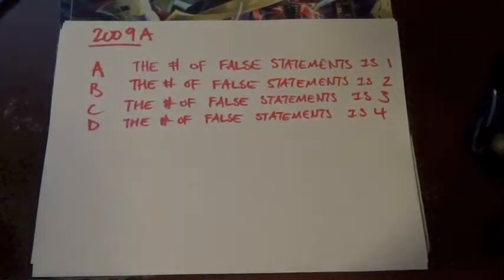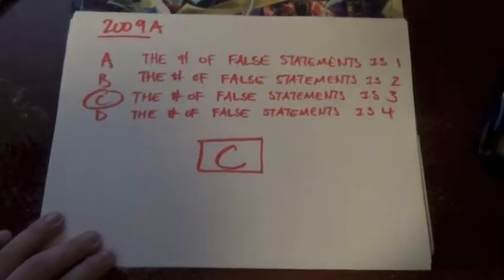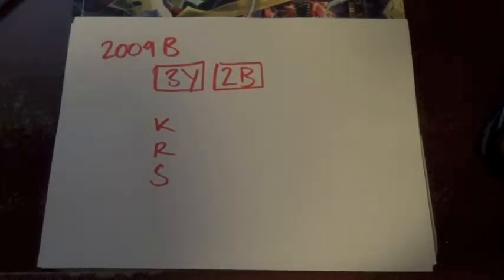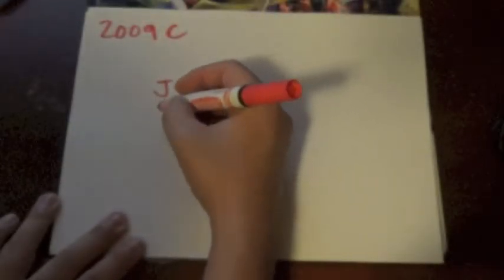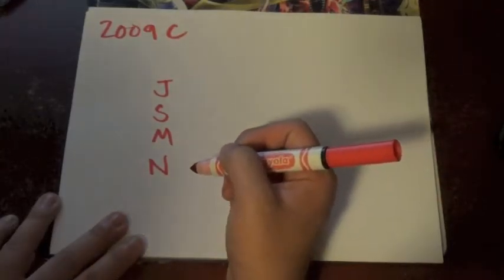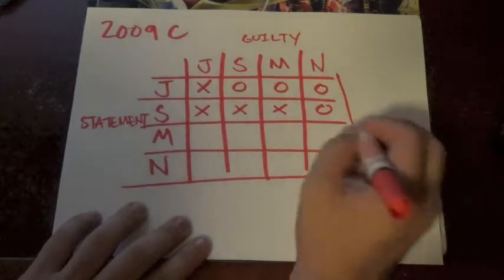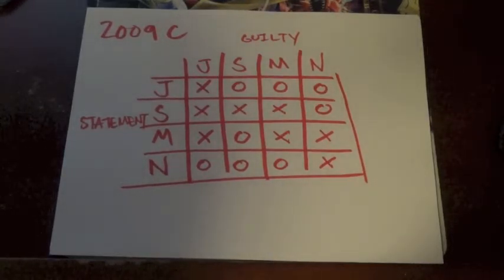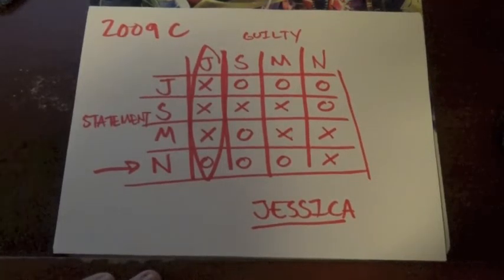OML2 - EVENT5: LOGIC - 2009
2009 Practice Set Solutions